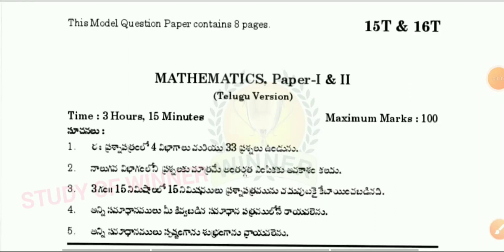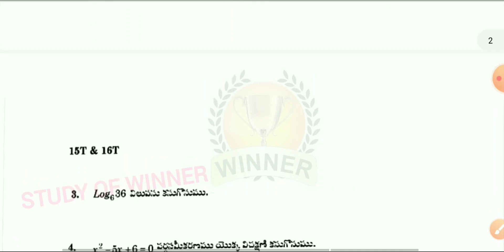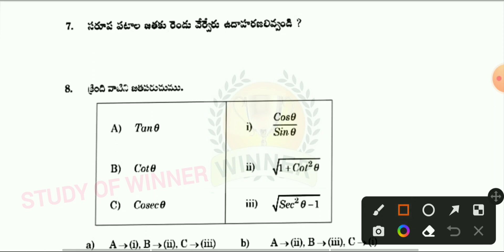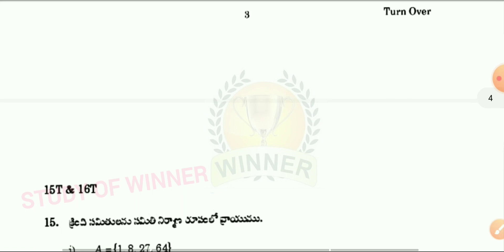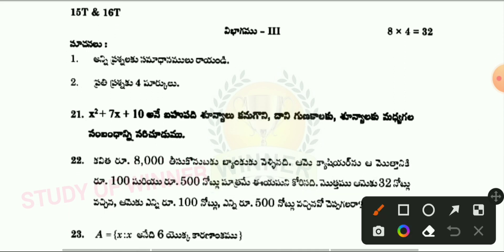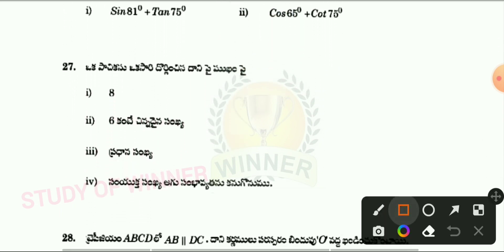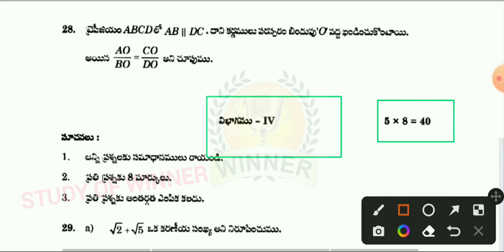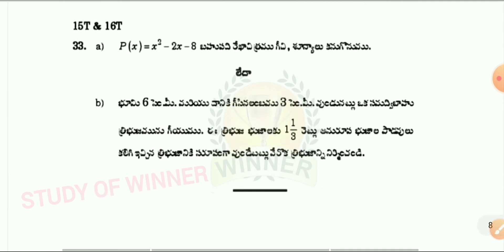🥳AP 10TH CLASS PUBLIC EXAM MATHS ( TELGU MEDIUM ) QUESTION PAPER ll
👇🏼👇🏼👇🏼𝕯𝖔𝖜𝖓𝖑𝖔𝖆𝖉 𝖕𝖉𝖋 👇🏼👇🏼👇🏼

ap 10th class public final exams maths real question paper 2023
 ap 10th class final maths real question paper 2023
ap 10th class final exams all real question papers 2023 latest
ap 10th class final exams maths real question paper 2023 latest